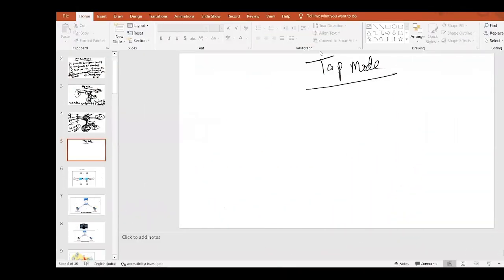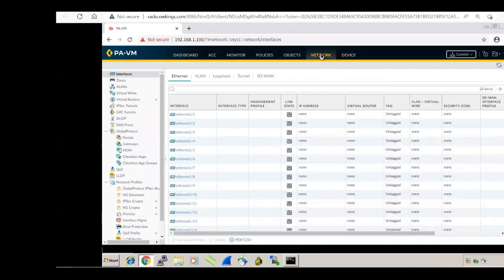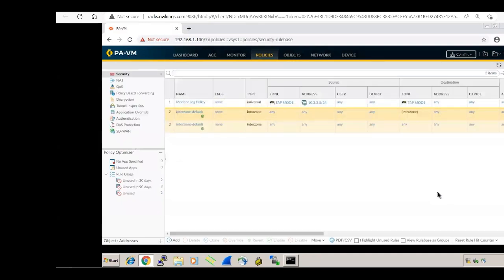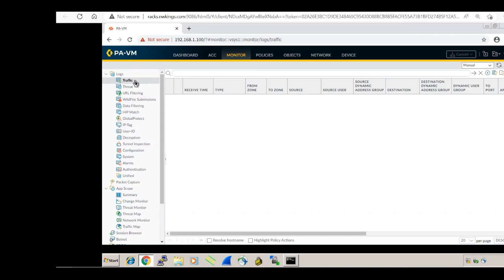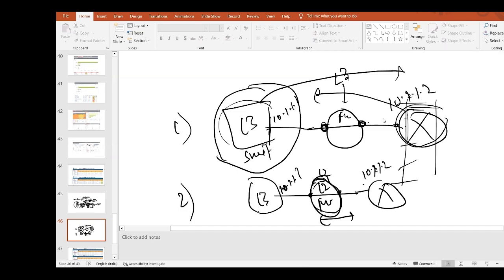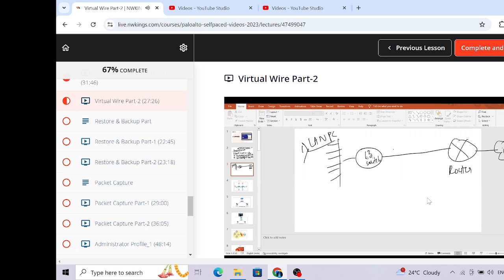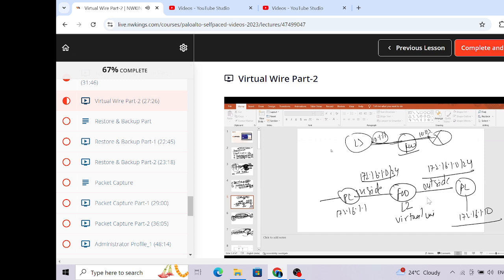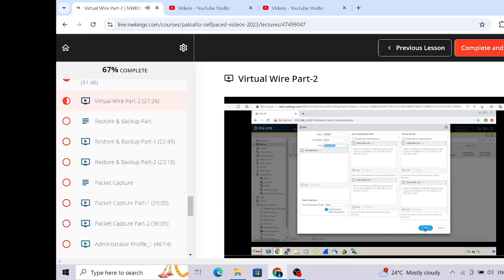Virtual Wire Part 1